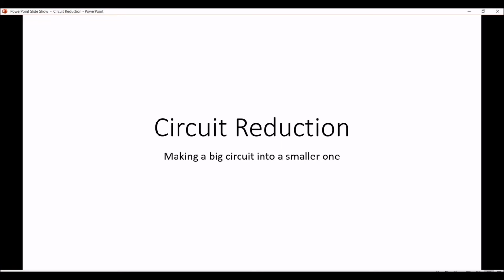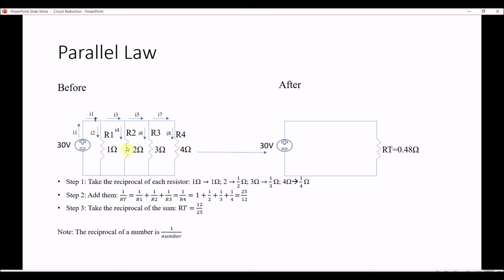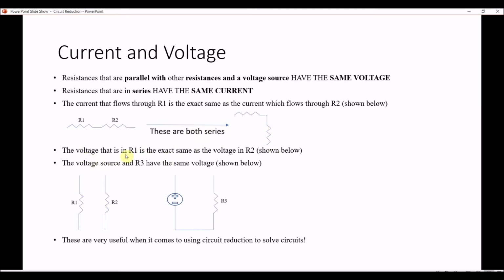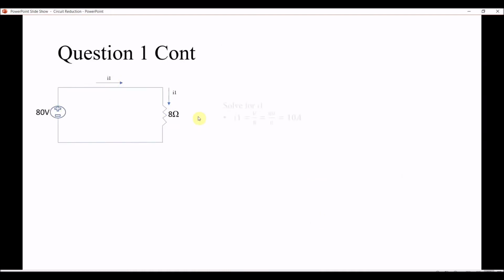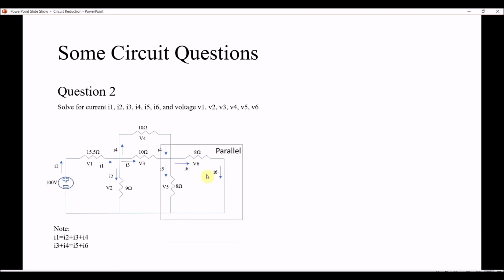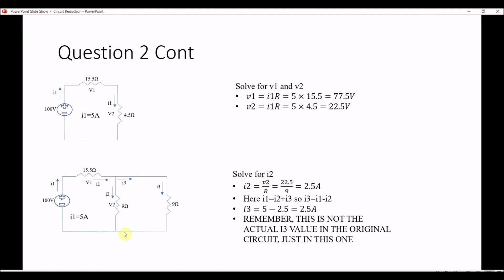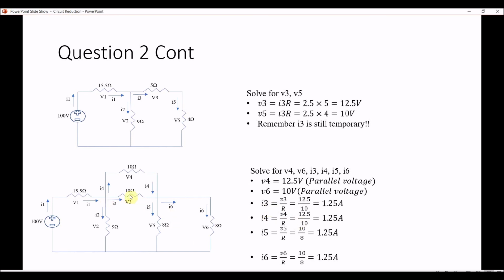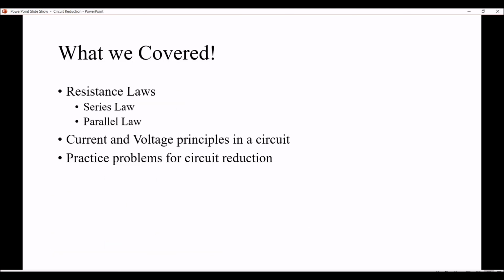Circuit Reduction | Equivalence Resistance | Practice Problems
This video goes over what Circuit Reduction/Equivalence Resistance is and talks about how current and voltage travel through circuits. Some basic circuit reduction examples are taken up to help you understand how the analysis technique is used.

Thanks!